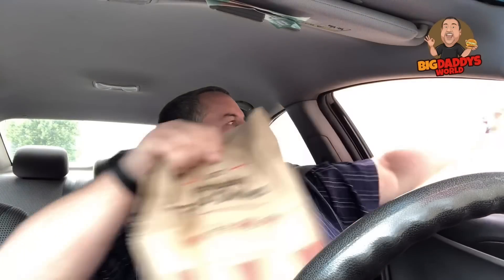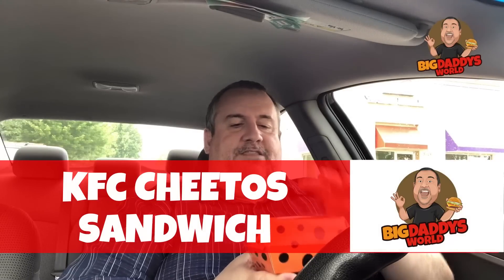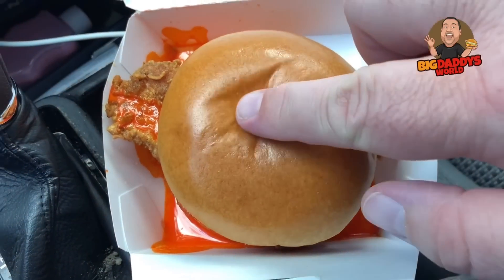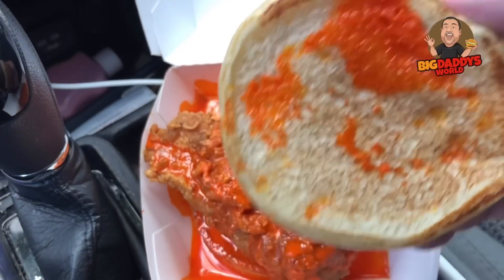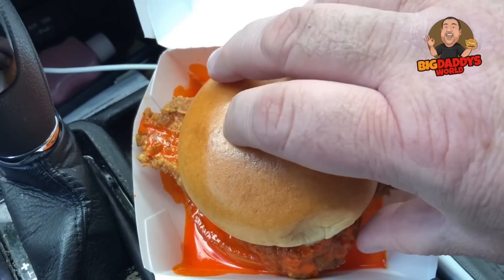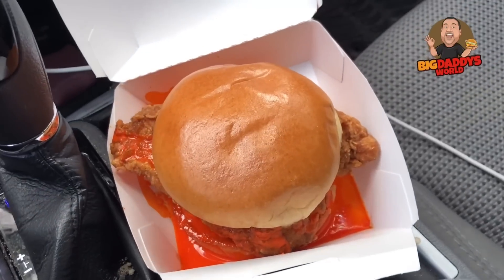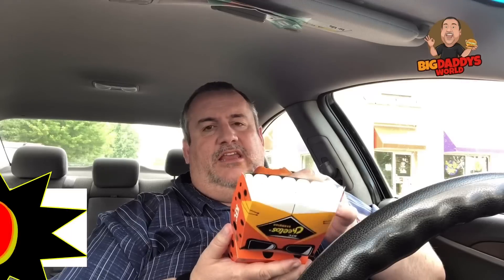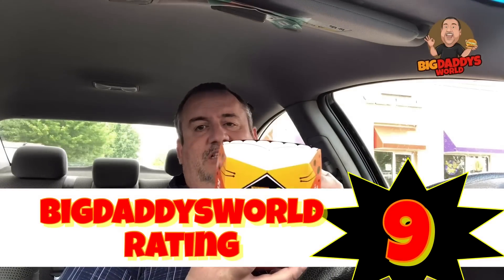KFC Cheetos Sandwich Review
Send Us Stuff:
BigDaddysWorld

2019 New Schedule
Monday
Wednesday
Friday
Sunday

Brian Beswick